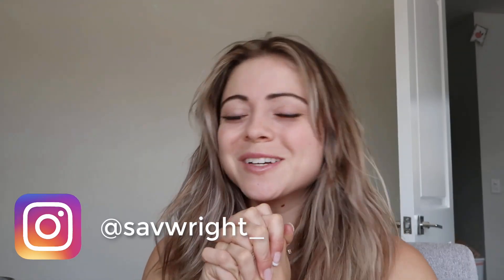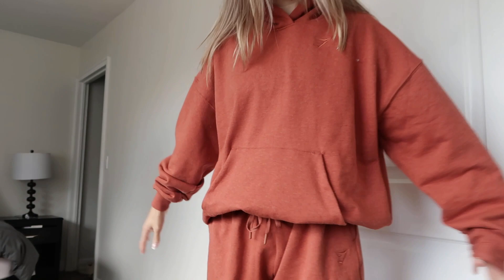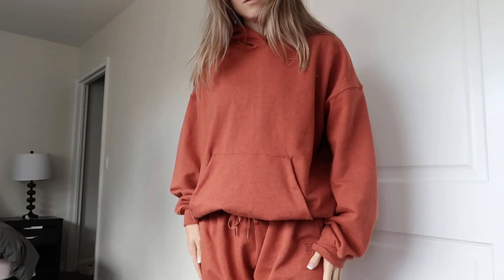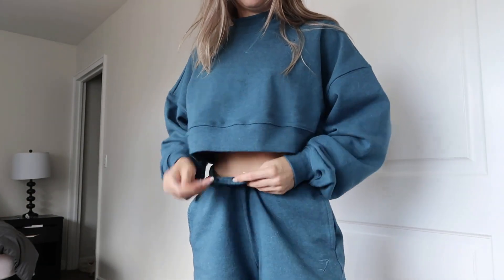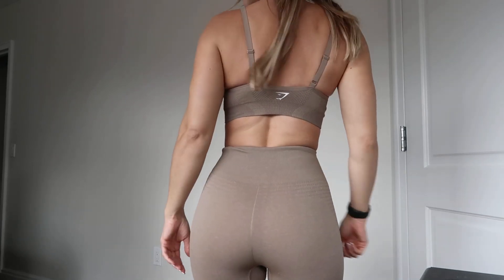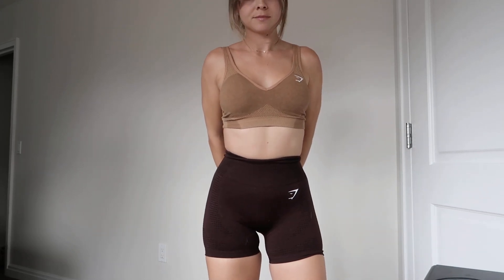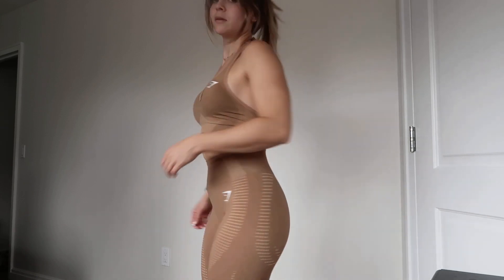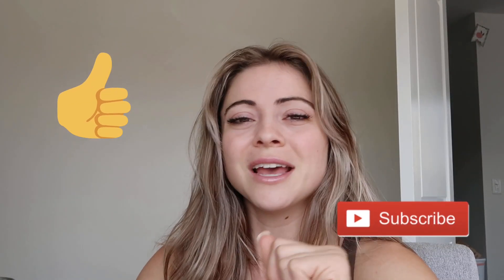NEW GYMSHARK HAUL (Vital Neutrals) | My FAVORITES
Hi queens! I hope you LOVE this haul - I am obsessed with these drops! :) I am a small in tops and xsmall in bottoms (I would size up)

5'5 and 130 pounds!